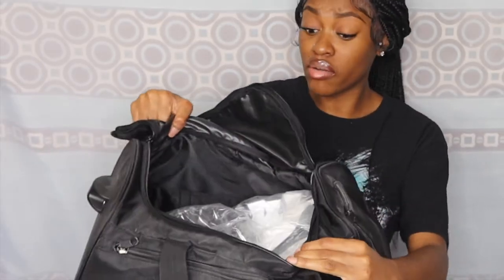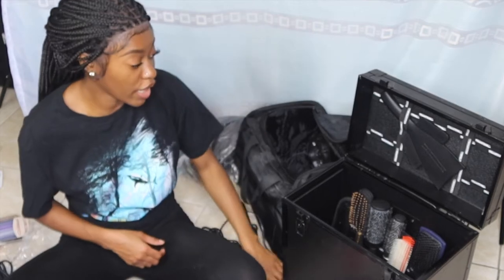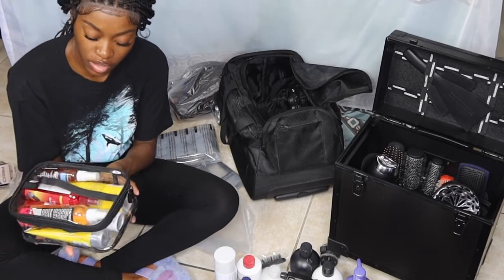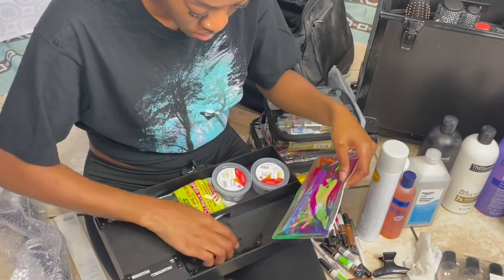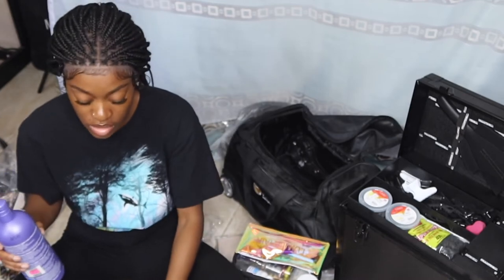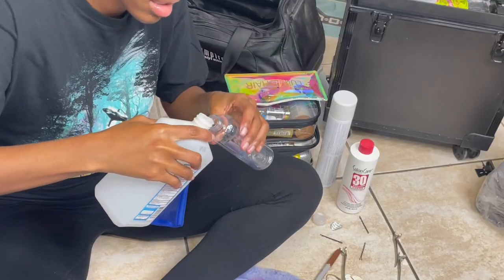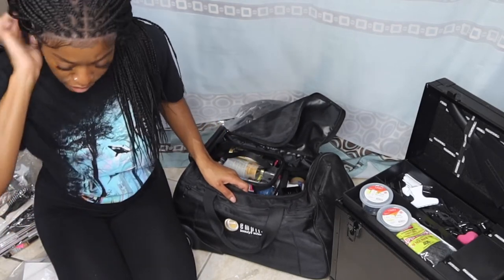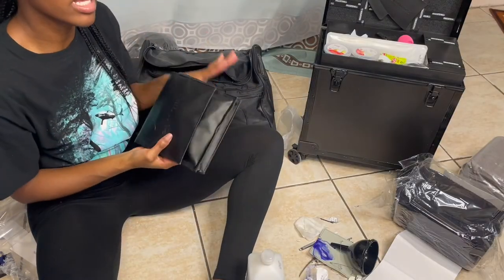Pack My Traveling Hairstylist Kit With Me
What I forgot to mention:
My traveling ring light (so important because you don't know the scenery you'll be working in, so important to be ready)

Things I added:
EXTENSION CORD (AN ESSENTIAL)

SC: ellaabaddie